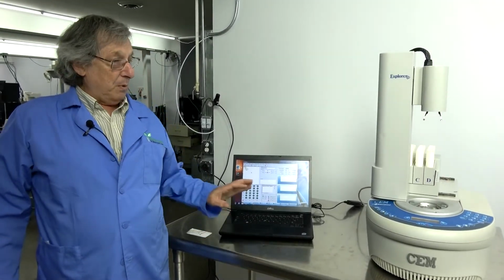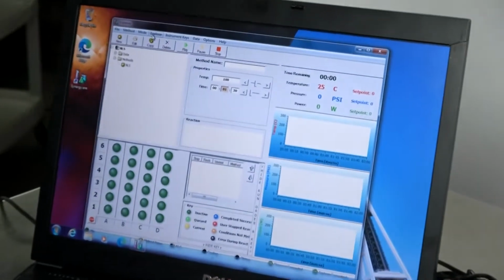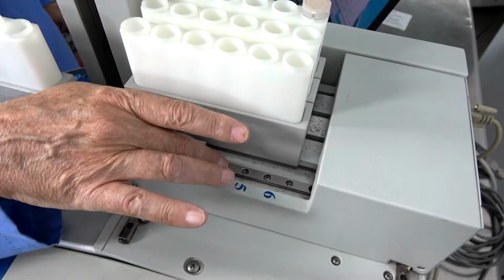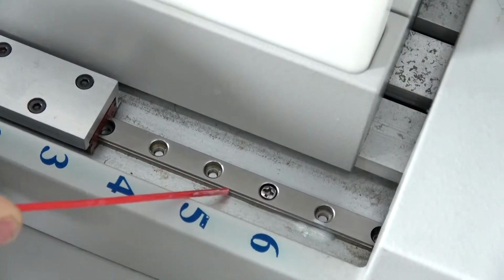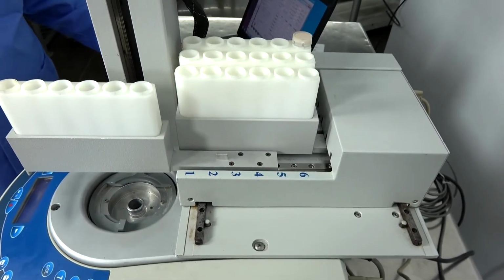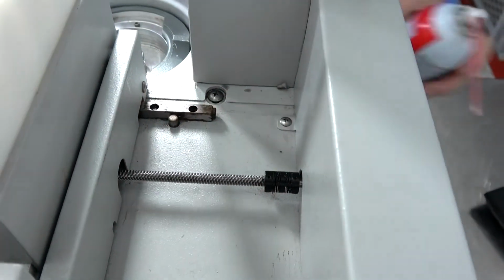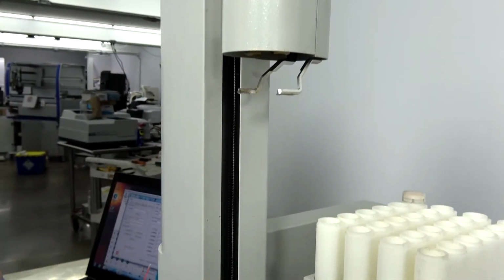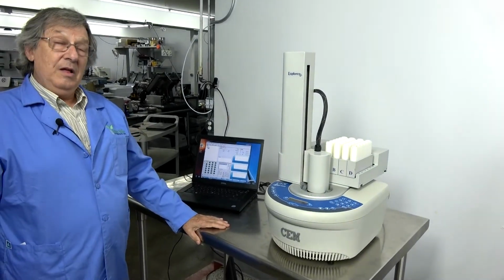CEM Discover & Explorer Basic Preventative Maintenance to Perform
Locations on your CEM Discover and Explorer that you can lubricate to improve the performance and prevent movement issues in the future. Our stock in microwave reactors varies throughout the year, but you can view this page to see the instruments we currently have available for purchase